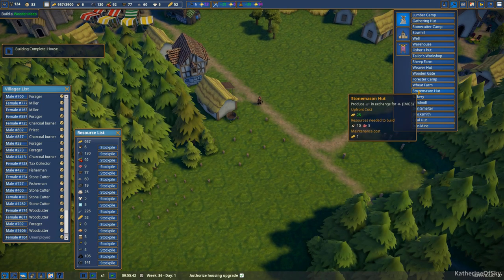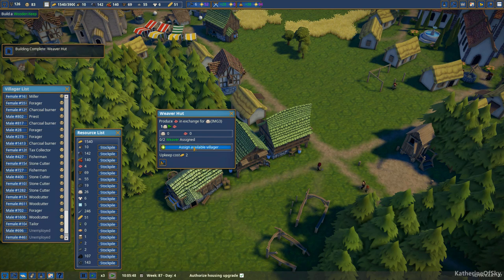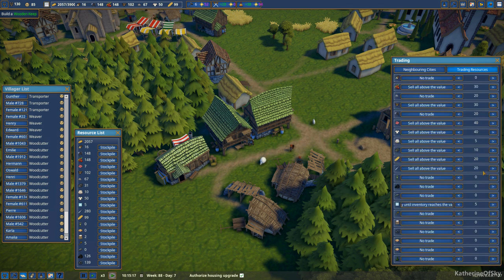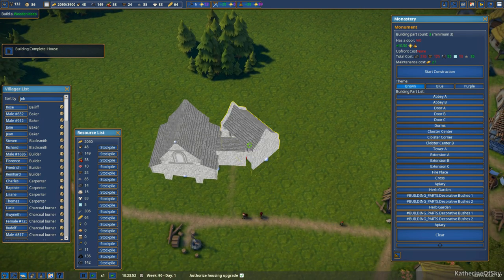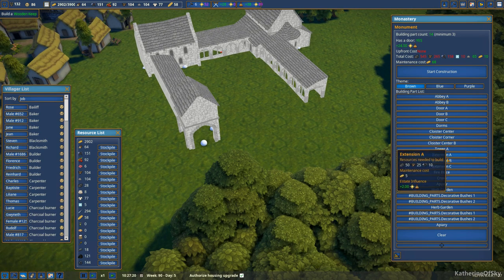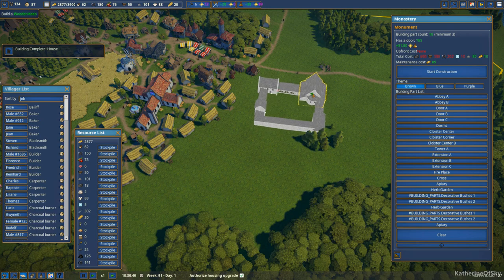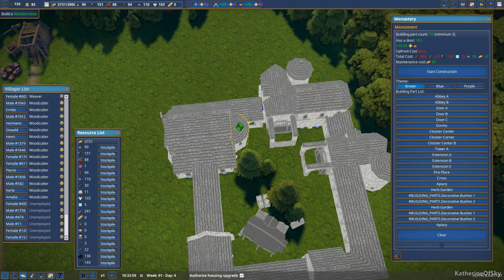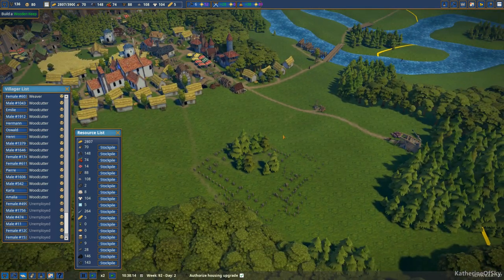Foundation Ep 11: MONASTERY ON A BUDGET - First Look - Alpha, Let's Play, Gameplay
Join me as I play Foundation, a beautiful medieval city-builder with organic growth, all in 3D!  Content Update 2 has just been released!

Release: Q1 2019

A huge thank you to Polymorph Games for providing me with a game key!

Organic urbanism of the Medieval Era:
Create gridless and organically sprawling cities that grow like actual medieval cities.

Lay the foundation, thrive, and prosper:
Weave a complex web of interactions between inhabitants needs and skills, resources availability, extraction, and transformation.

Unique monument creation tool:
Craft and design original free-form monuments like Abbeys, Churches, Lord Mansions, Castles and more, with our proprietary node-based tool.

Full modding support for the community:
Share characters, buildings, quests, and even real topologies through our mod-support tool and be part of the Foundation community.

Powered by our own Hurricane game engine:
Experience a city-building game engineered with a dedicated, tailor-made, in-house engine built with our unique vision in mind.

Original soundtrack by Paradox veterans:
Immerse yourself in our blissful soundtrack by talented composers who worked on titles such as Crusader Kings II and Europa Universalis IV!